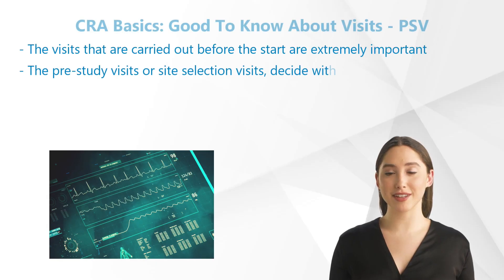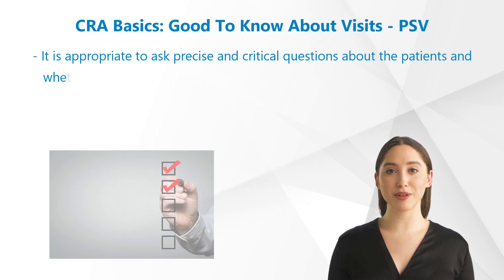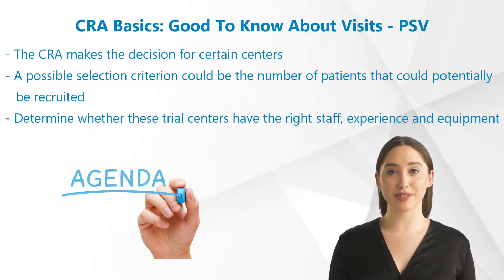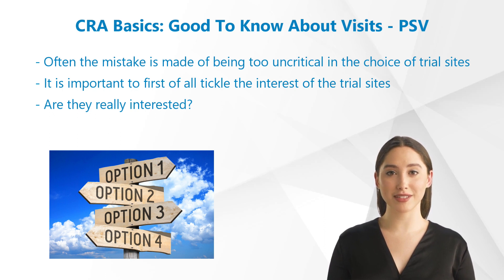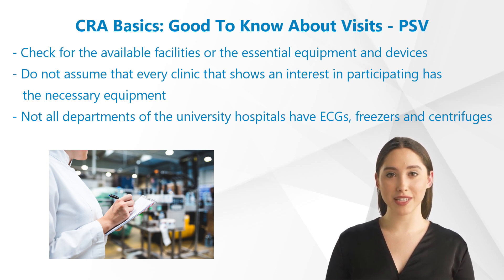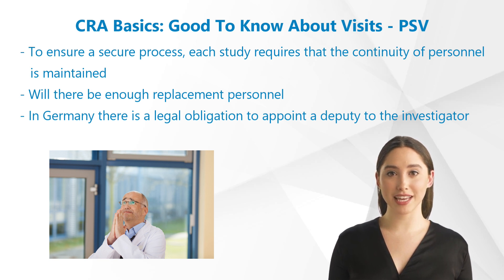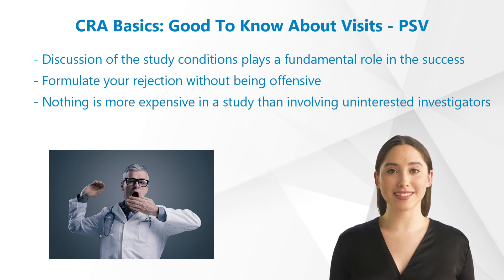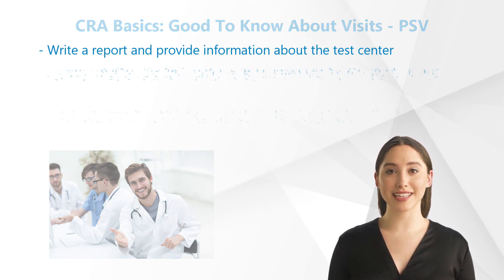CRA Basics: Good To Know About Visits - Pre-Study Visit PSV - Part 2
The CRA (Clinical Research Associate),also called clinical monitor, is a health-care professional who performs many activities related to clinical trials. The CRA's task is to check and ensure data quality and regulations, including the Helsinki Declaration, implementation of Good Clinical Practice (GCP) and compliance with the study protocol. Monitoring can significantly improve data quality in clinical studies. Learn about the Pre-Study Visit PSV with our new video!